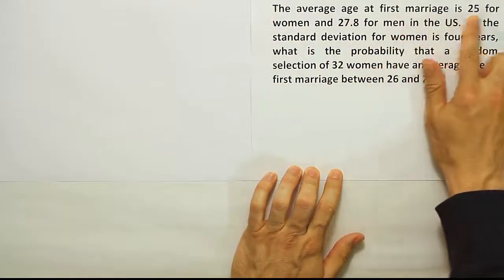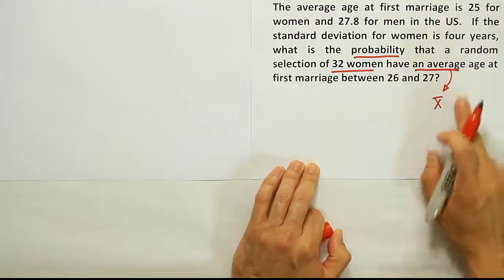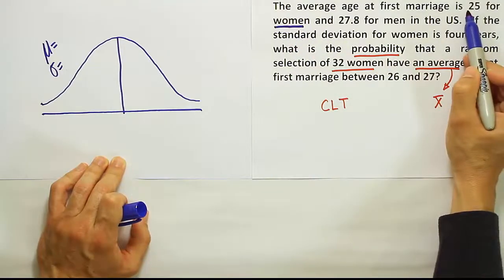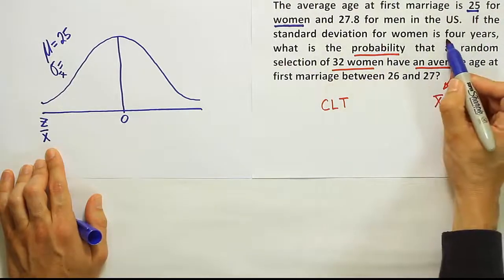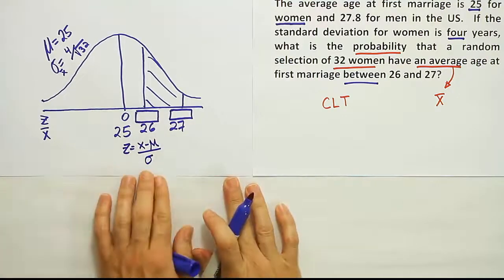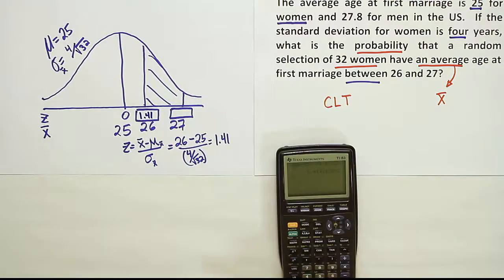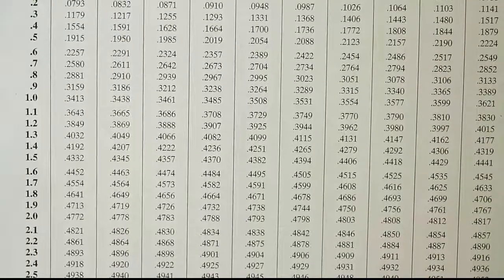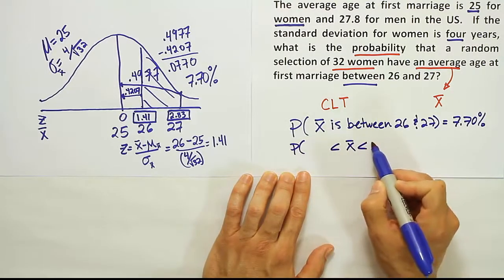Applying the central limit theorem to find probability example 1